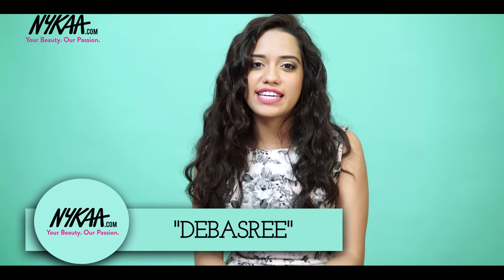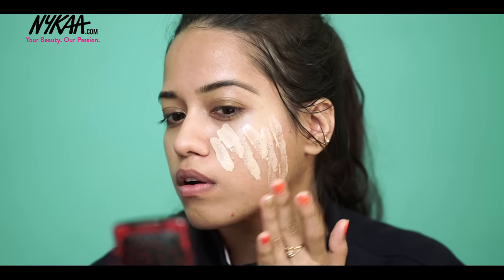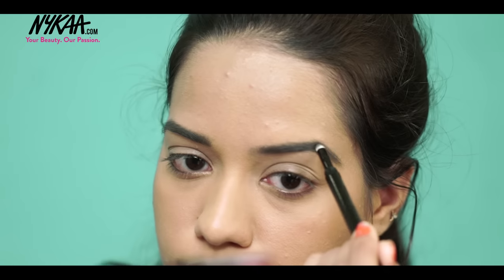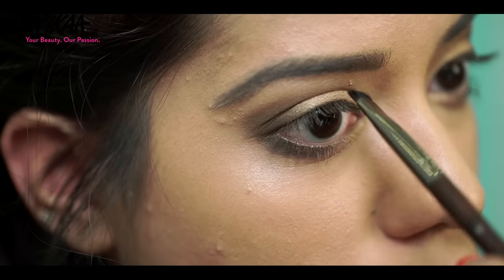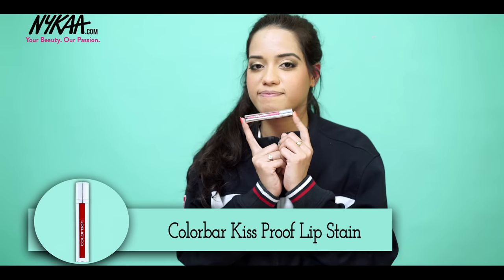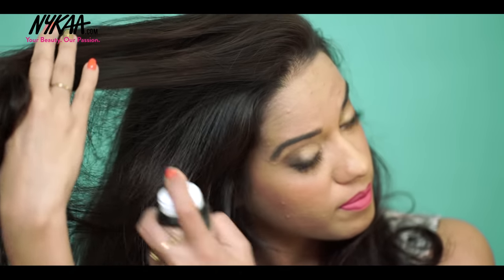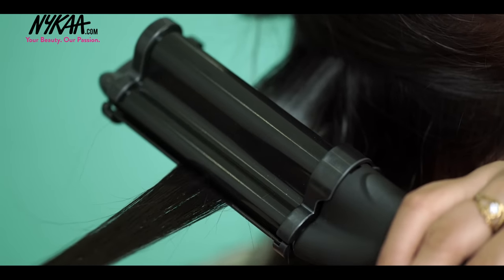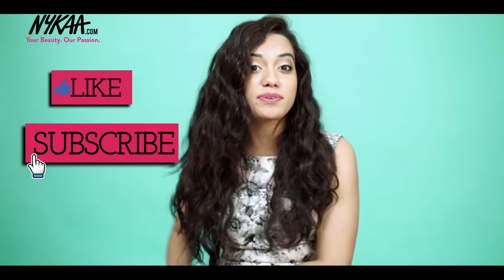How To Get Date Ready After A Sweaty Gym Session Ft. Debasree Banerjee | Nykaa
You have 15 minutes to get ready after your morning workout and you have to meet your date. You’re a sweaty mess and, oh, there are no showers at your studio. Don’t you worry about how to get ready and not look like a sweat bag because we got the ultimate guide in how to get ready quickly after an intense gym session and look ready for your date!
1. Avene Thermal Spring Water
2. L'oreal Paris Magic Nude Liquid Powder
3. L'Oreal Paris True Match Concealer
4. L'Oreal Paris Mat Magique All-In-One Pressed Powder
5. Maybelline Fashion Brow Duo Shaper
6. Maybelline New York The Nudes Eyeshadow Palette
7. Rimmel Glam'Eyes Lash Flirt Mascara
8. Maybelline Cheeky Glow Blush
10. Makeup Revolution Pro Fix Makeup Fixing Spray
11. BBLUNT Back To Life Dry Shampoo, For Instant Freshness
12. Roots Style Glam Mini Paddle Brush with Removable Mirro